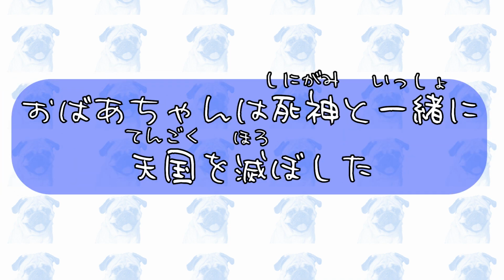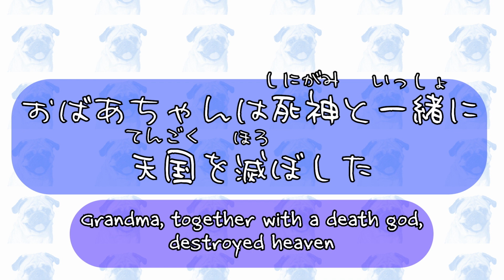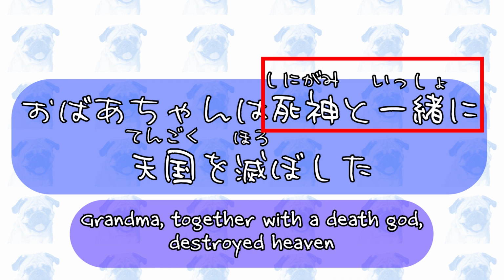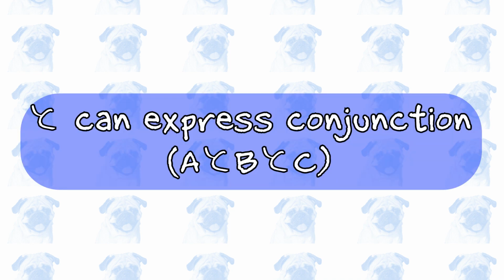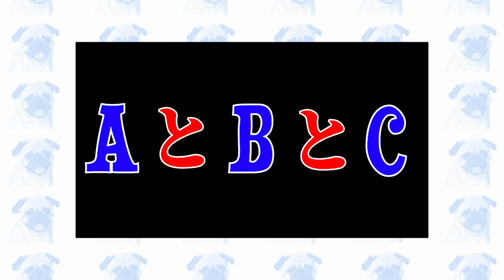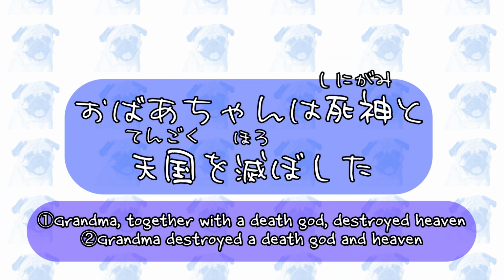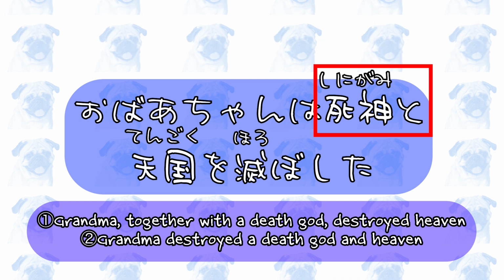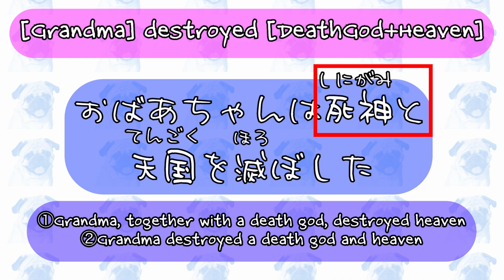How to use と (Part 2)